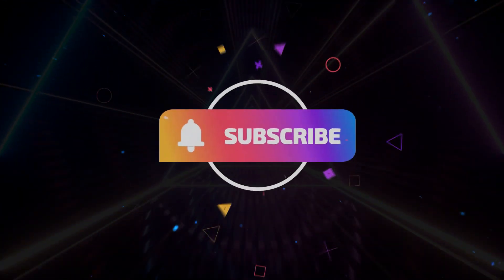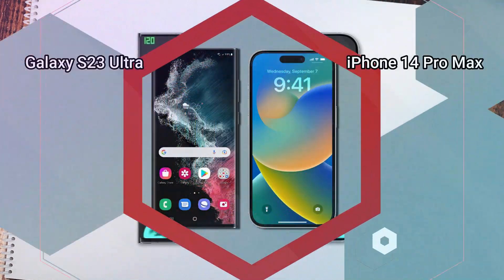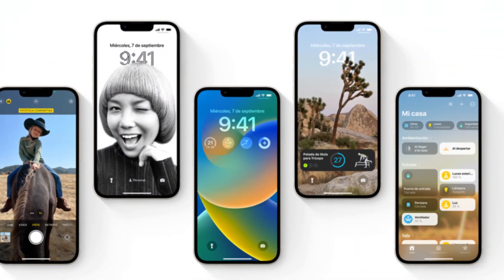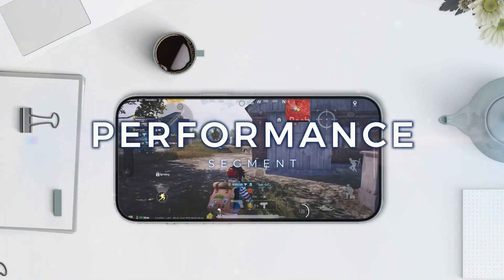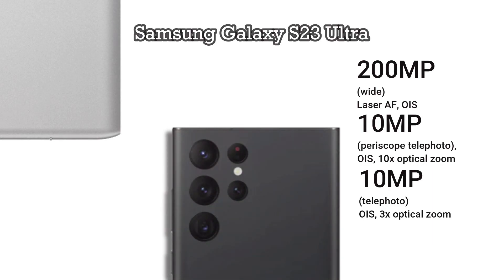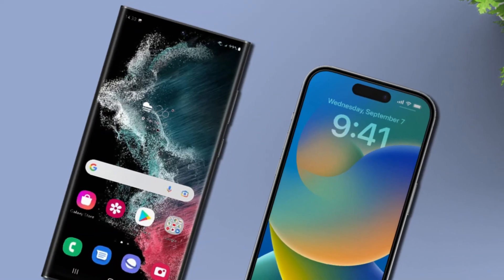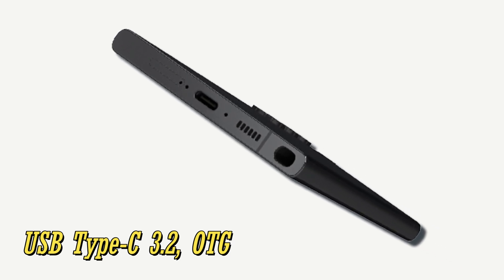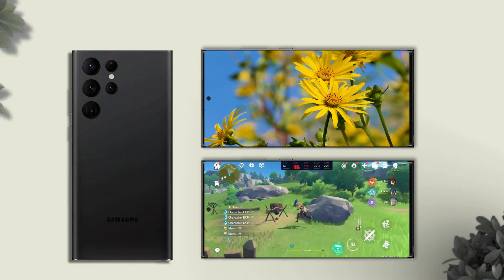Samsung Galaxy S23 Ultra Vs Iphone 14 Pro Max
Hello friends, in this video we will look at the differences between smartphones, Samsung Galaxy S23 Ultra And  Iphone 14 Pro Max , but remember, it's only animation.

!!!For additional information I will write below !!!.

Thank you Friends Enjoy Watching.

Hastag:
Samsung Galaxy S23 Ultra Vs Iphone 14 Pro Max Global, Samsung Galaxy S23 Ultra Vs Iphone 14 Pro Max, Samsung Galaxy S23 Ultra, Iphone 14 Pro Max,